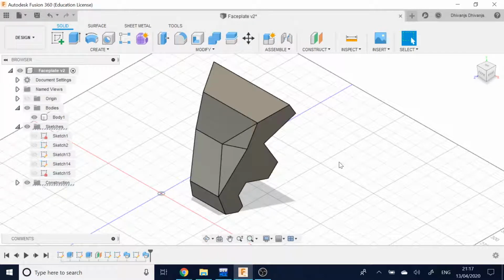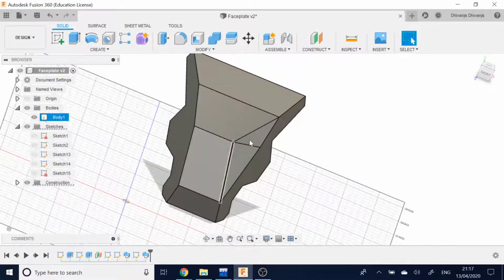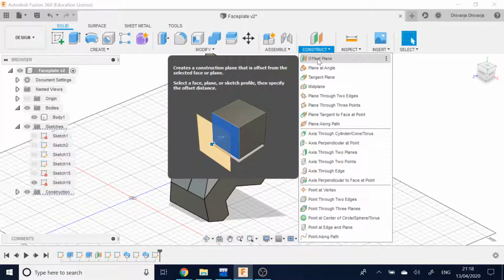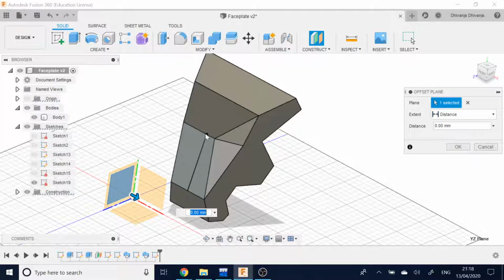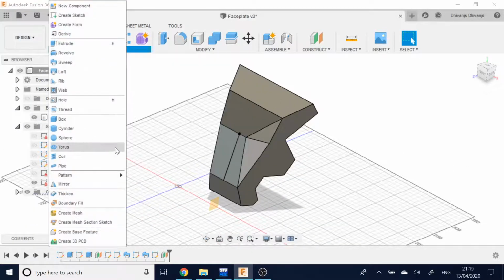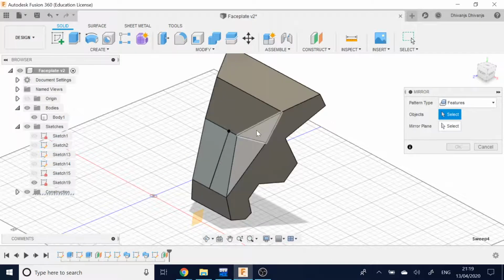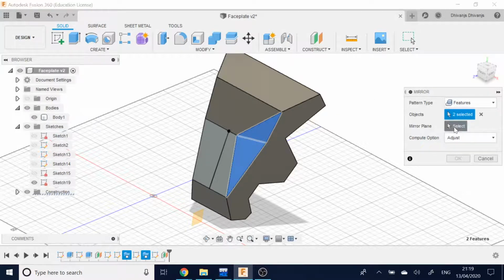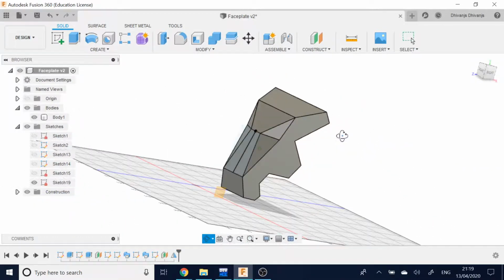How to use the mirror tool in fusion 360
A brief tutorial on how to use the feature mirror tool in fusion 360